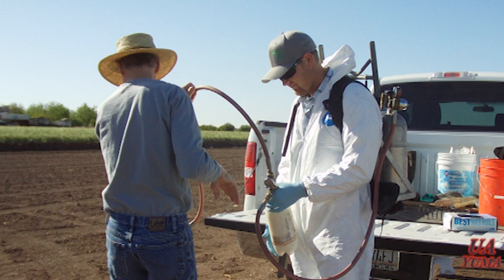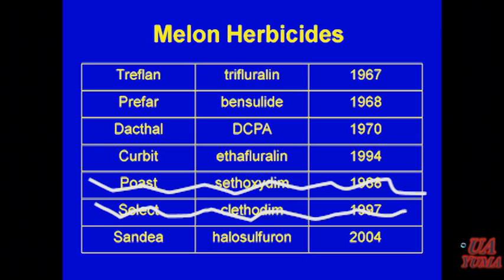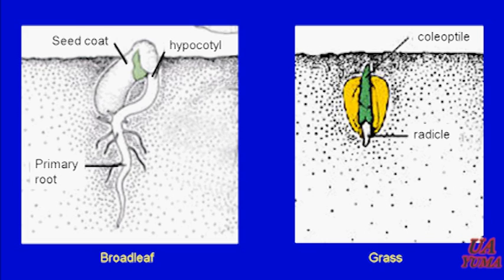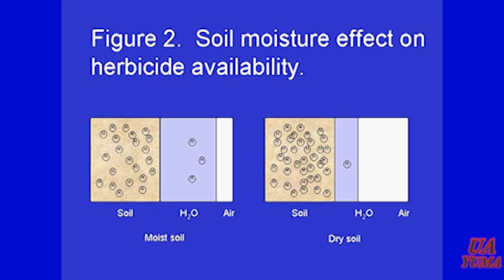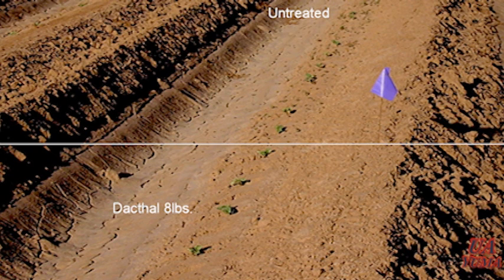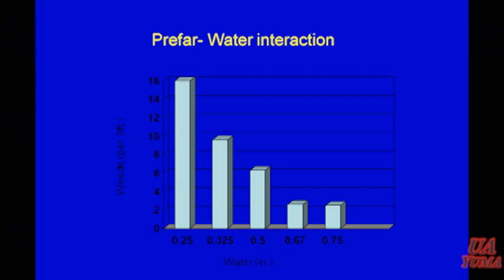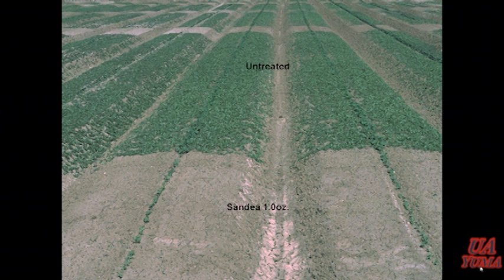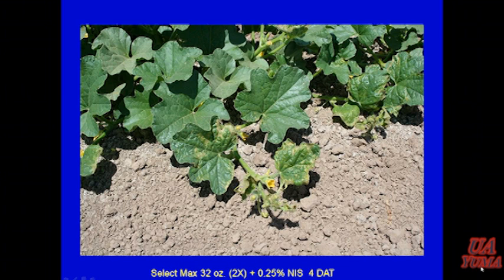Using Melon Herbicides Effectively .wmv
Barry Tickes a University of Arizona Weed Scientist gave this presentation Novemebr 23, 2010 at the 21st. Annual Fall Desert Crops Workshop in Imperial CA.